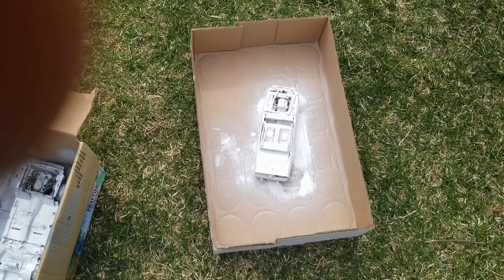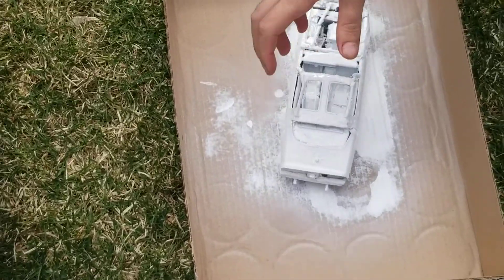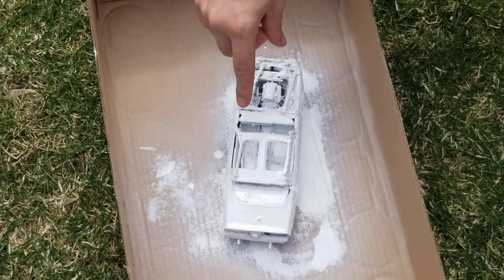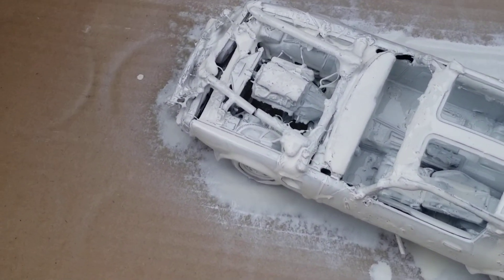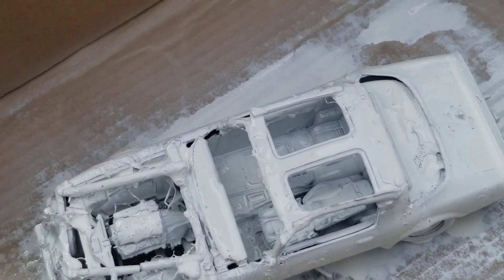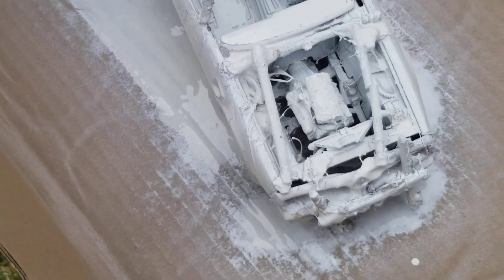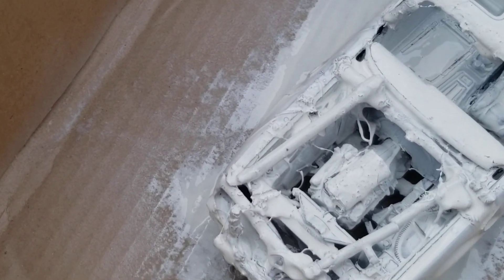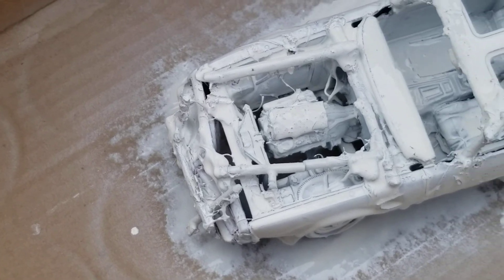Diecast the car show